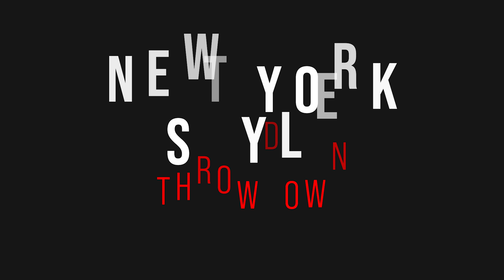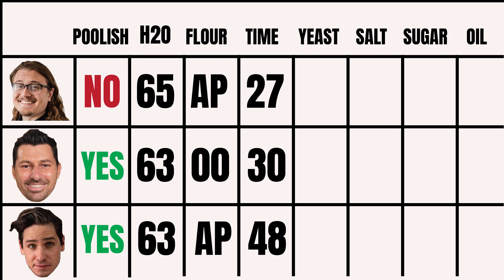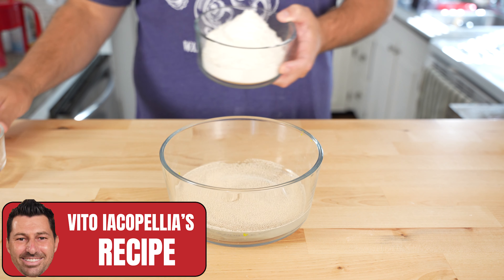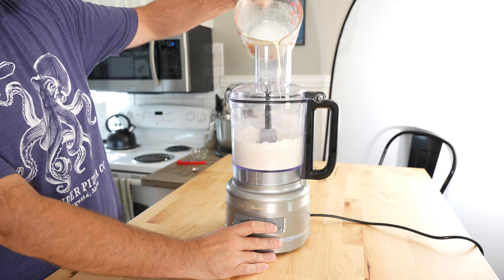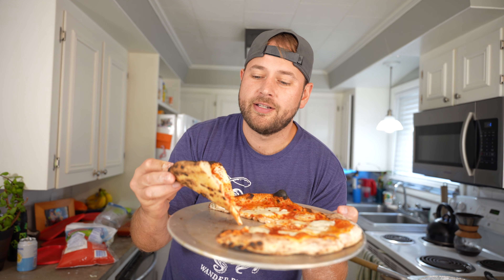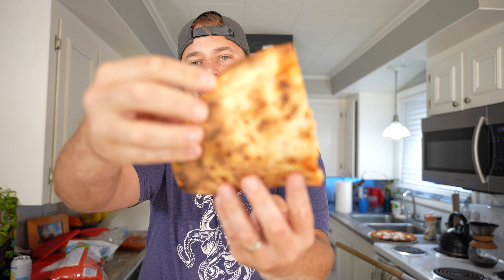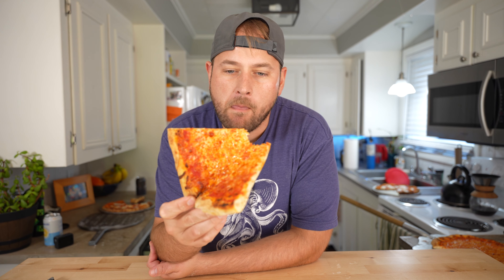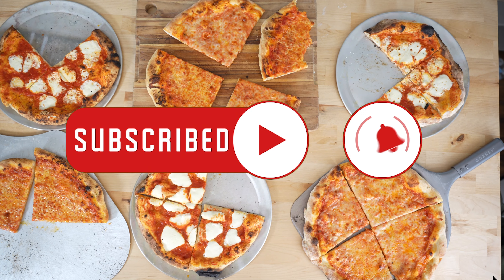This YouTuber wins New York style Pizza - Recipe & Review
In this video I cook the New York Style pizza recipe of the top three search results on Youtube. I'll let you know which creator has the best New York Style pizza recipe.